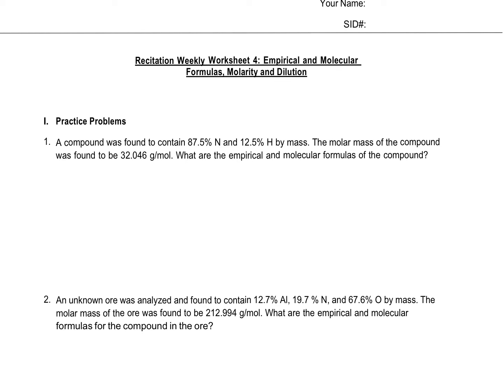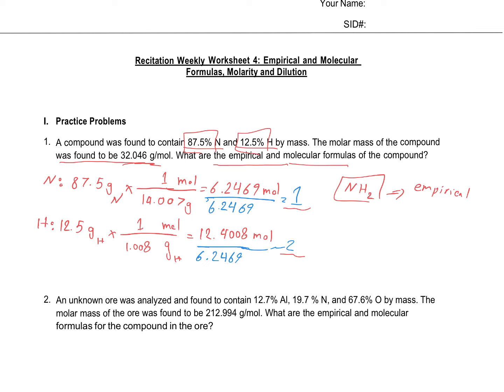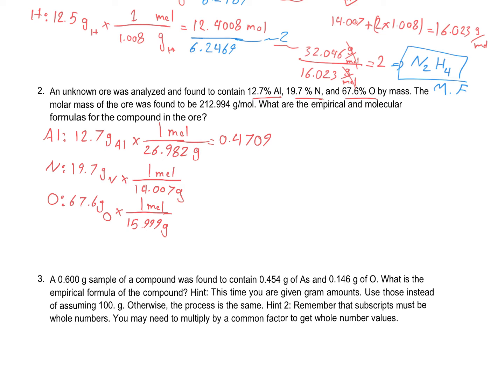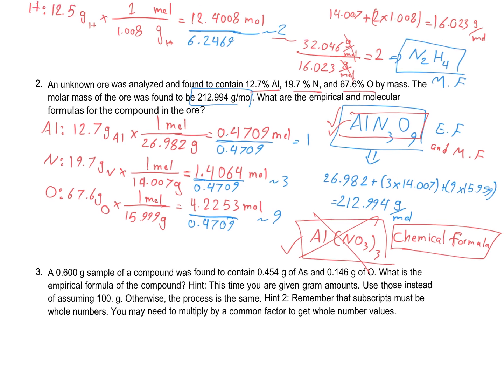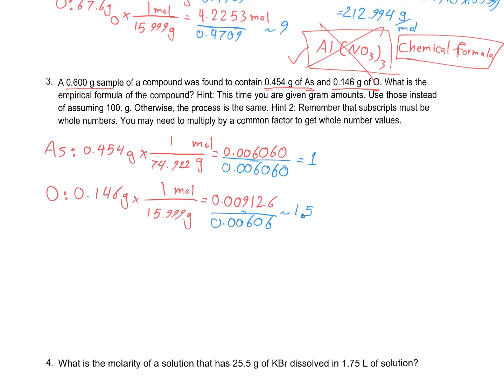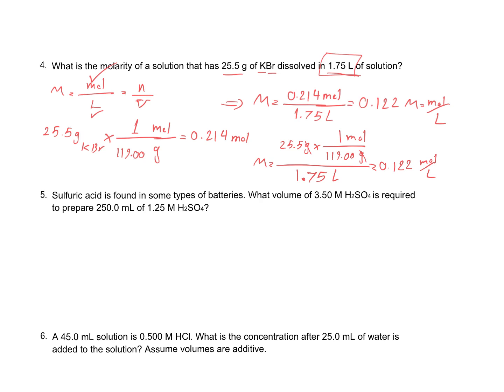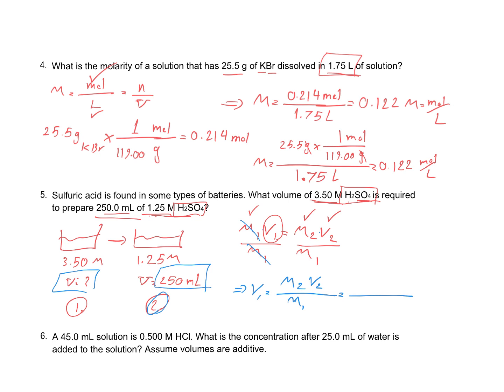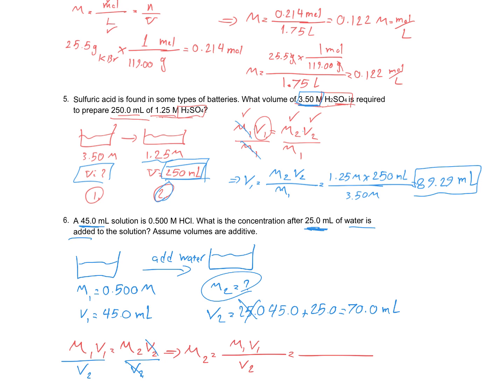Recitation Weekly Worksheet 4 - Empirical and Molecular Formulas, Molarity and Dilution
Recitation Worksheet 4- Empirical formula and dilution